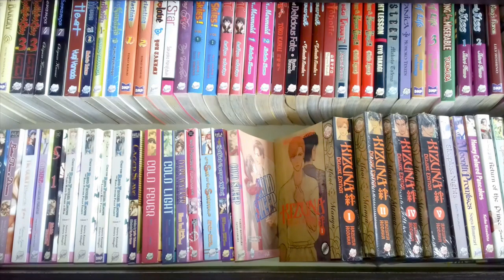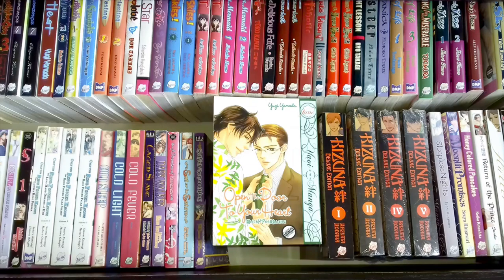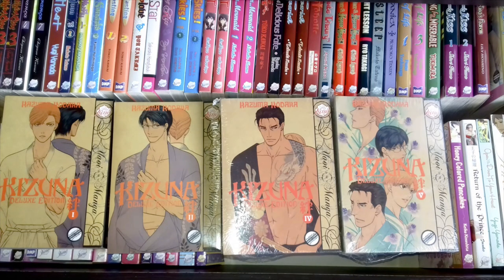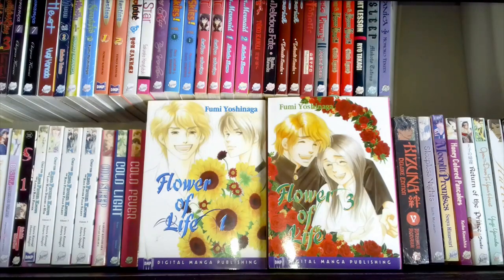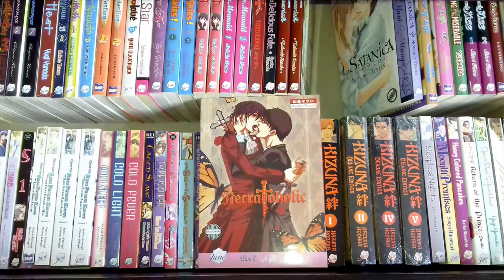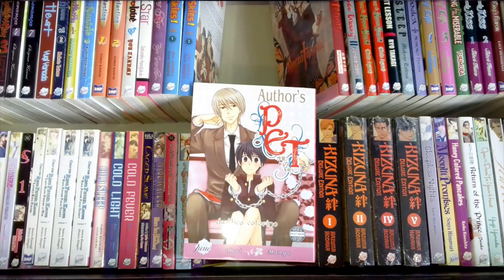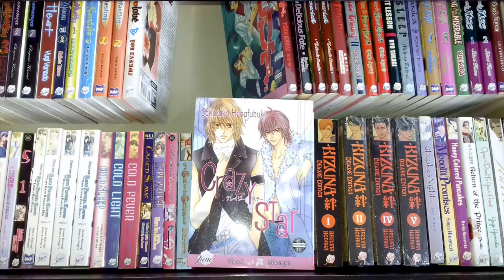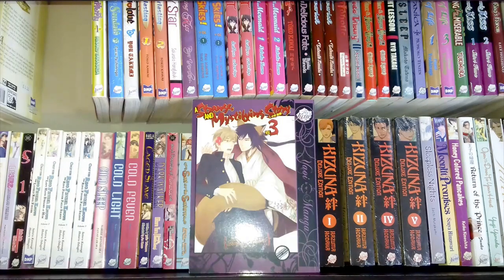Behind Closed Drawers - 365801's 2020 Boys Love Manga Collection Tour Part 8 II Juné Manga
Here is the 8th part of my QUITE LARGE Boys Love Manga Collection Tour! Although this is actually video two of two! This was far too big, I couldn't fit it all in! I decided to release these parts separately. This video looks at my Juné Manga. Be sure to check out my first video on my yaoi novels.

I keep most of my collection in drawers - it keeps the books away from direct sunlight, and also avoids awkward questions from visitors! I have been collecting for a while now, although the majority of my collection is still in Japanese. A few people have asked to see my collection, and as a shelvie tour is not possible I have decided to do a drawer tour.

So this is the last big publisher! I have a lot of Juné manga titles, this is the titles I have in drawer no. 8. The next video will be a continuation of these titles.

Publishers/ Imprints mentioned in this video:
Juné Yaoi Manga!